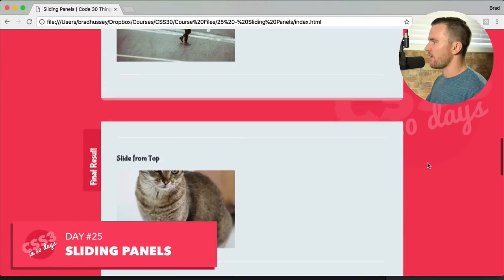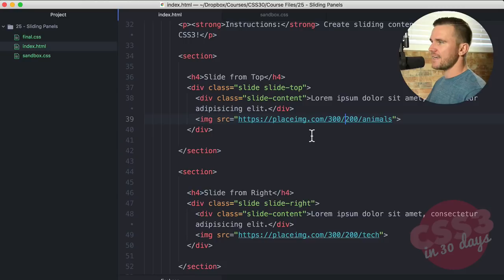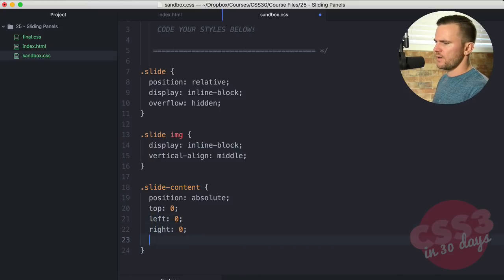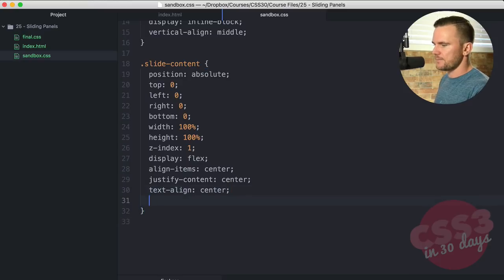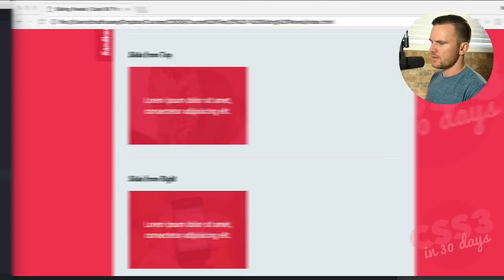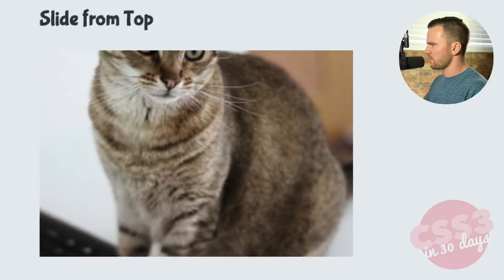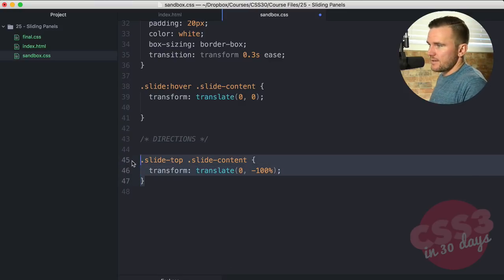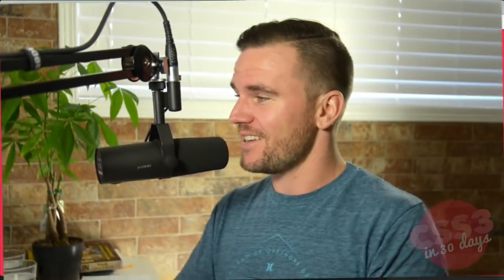Sliding Panels: CSS Tutorial (Day 25 of CSS3 in 30 Days)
Create sliding content panels with CSS3!